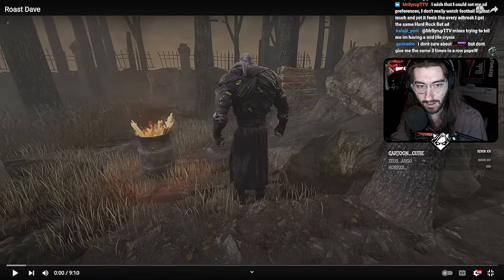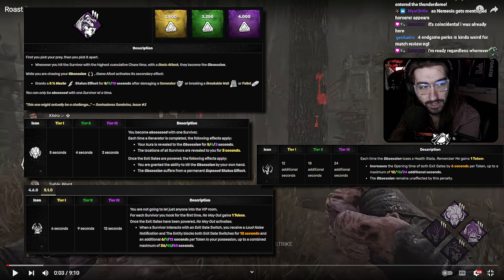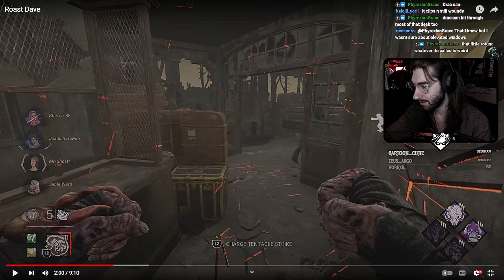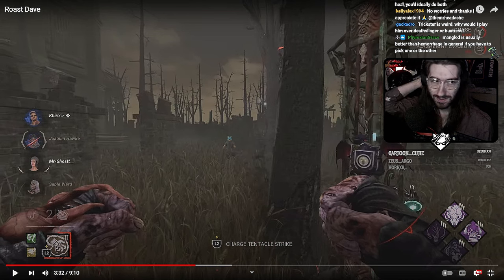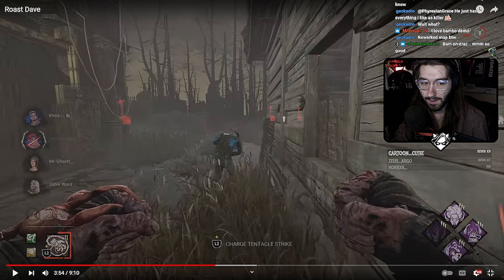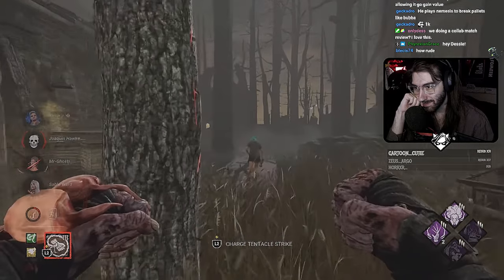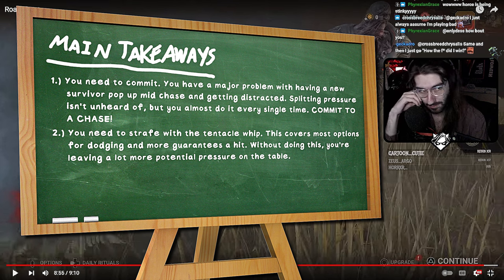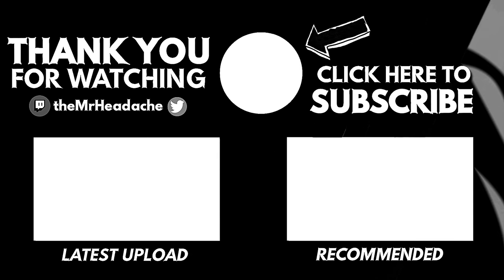NUMBER 2 NEMESIS WEIGHS IN | Nemesis Match Review for Dave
0:00 Intro for map, addon, perk review
4:53 Horceror joins
5:17 Match
24:45 Main Takeaways
31:47 Outro

On this episode of our Dead by Daylight match reviews, we were lucky enough to have the #2 Nemesis player, Horceror, help out with reviewing a Nemesis match!

ATTRIBUTION:
►Video Song: White Bat Audio - Crystal Cola
►Main Takeaways Song: FSM Team - Lucid Dreaming
►Ending Song: FSM Team - Eternal Spring